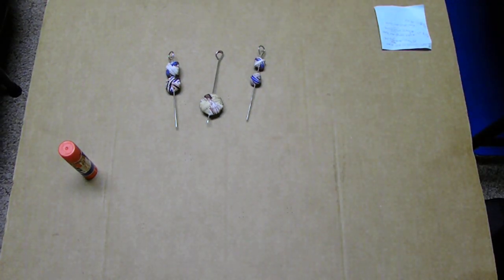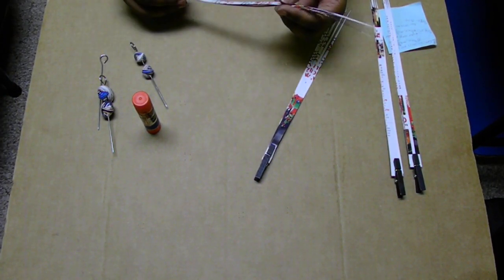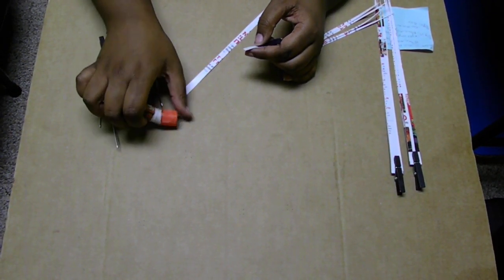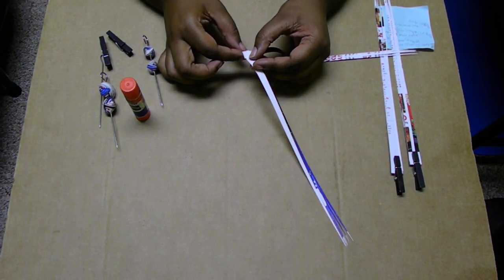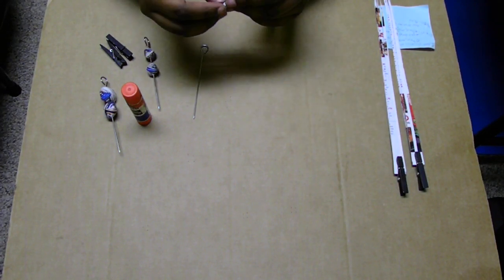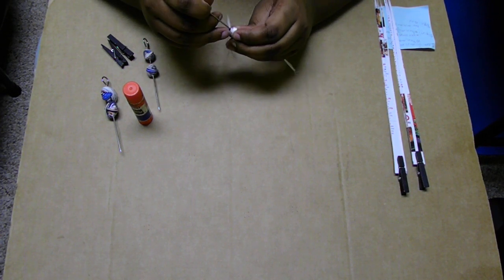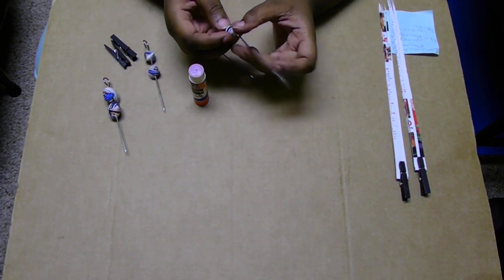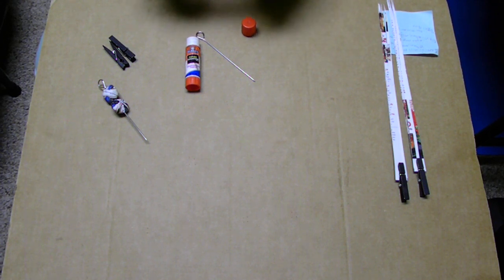How to Make Paper Pillow Beads part 1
In this first video on how to make paper pillow beads I show you how to make two types of paper pillow beads using a recycled travel magazine page. The first pillow paper bead uses 12 strips of 1 cm x 10 3/4 in, and the second bead uses 16 strips of 5/8 in x 10 3/4 in.

You will need:
paper bead strips
glue
a bead reamer, thin skewer, needle, or toothpick